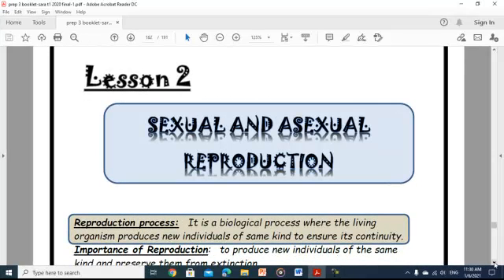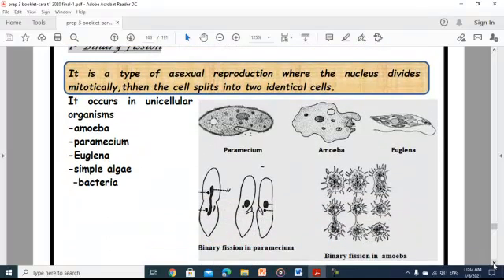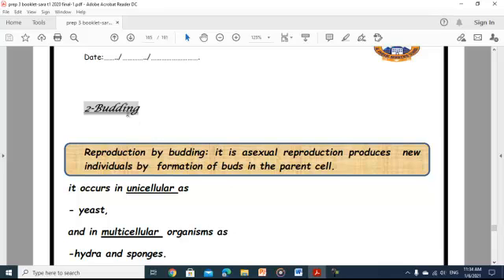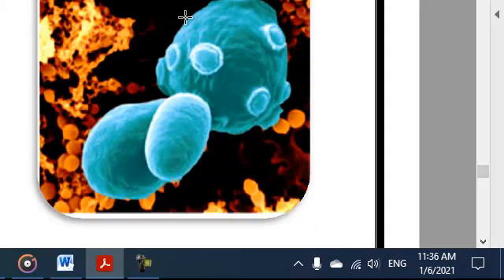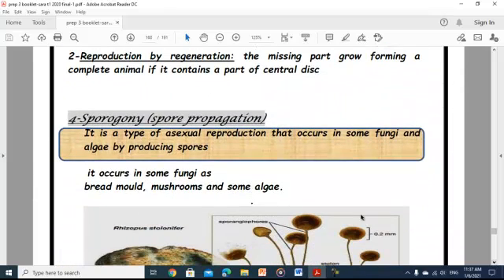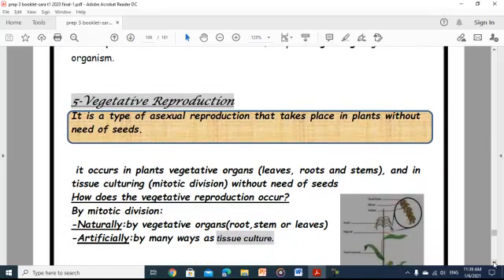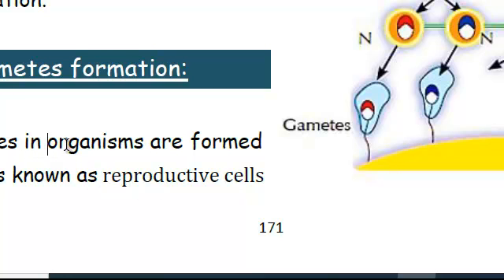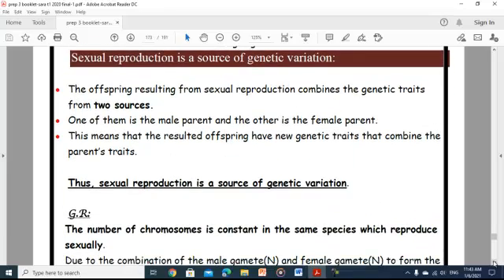Reproduction U4 L2 Prep 3